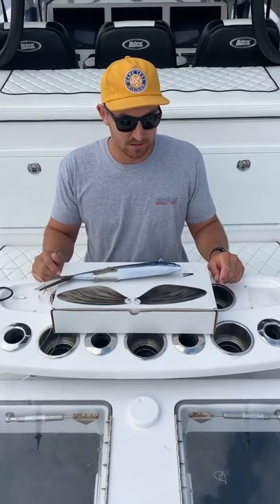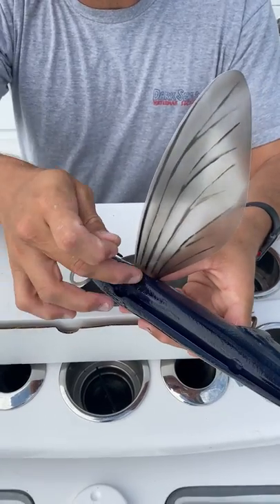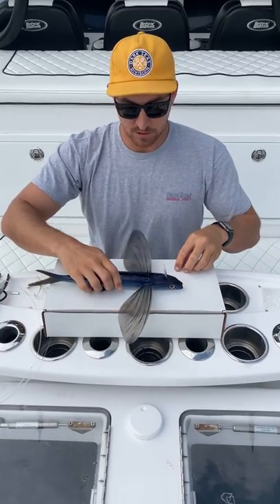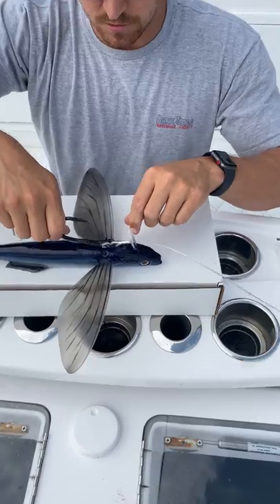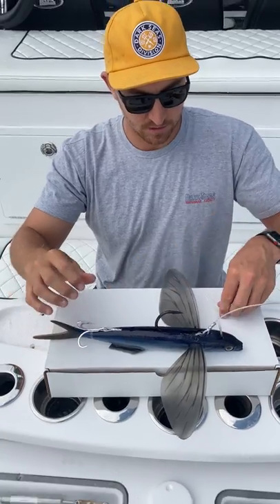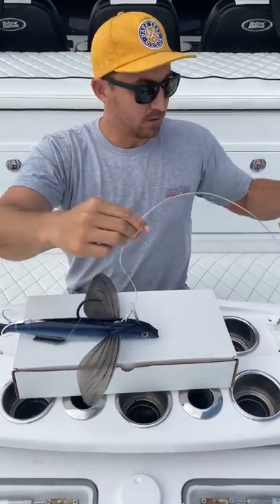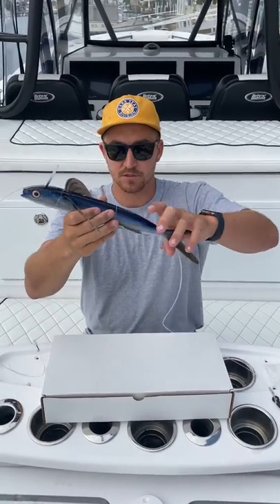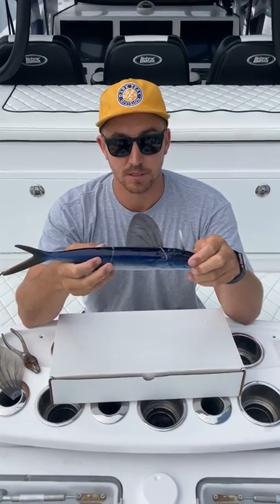California Flyer Rigging Tutorial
Learn how to rig the California Flyer the proper way that to ensure that it will fly and skip how it was designed to. The California Flyer is a kite fishing lure that is intended to skip across the surface of the water to emulate its natural counterpart. Flying fish are targeted by many pelagic species such as bluefin tuna, yellowfin tuna, dorado, and many more. The California Flyer gives anglers the ability to present an offering to predators that is uber realistic, yet extremely durable.

Please check out Californiaflyerco.com for more details.